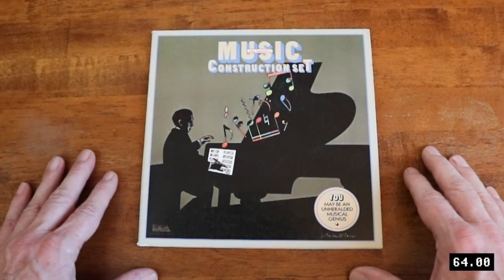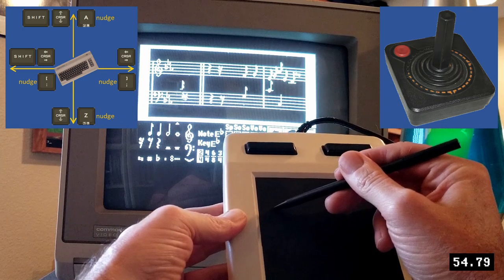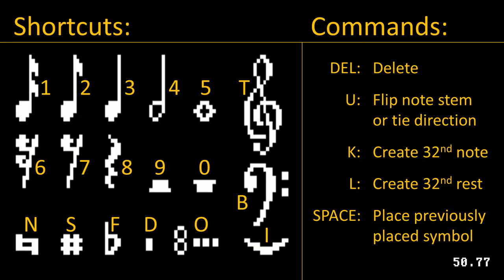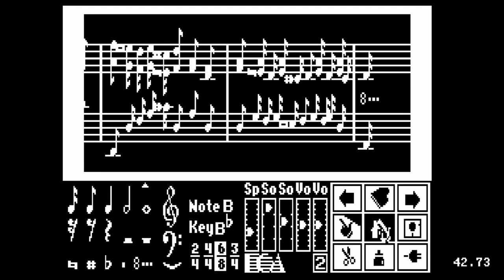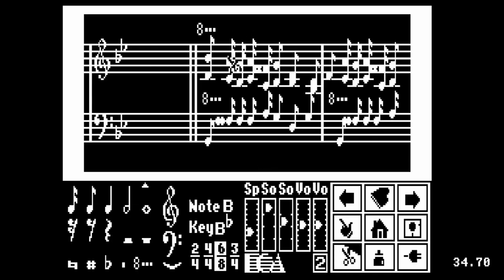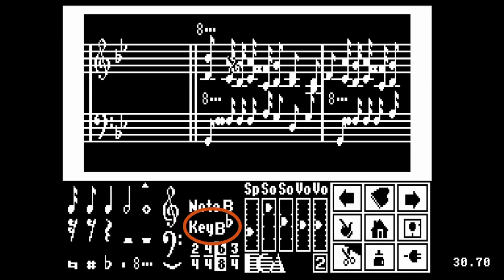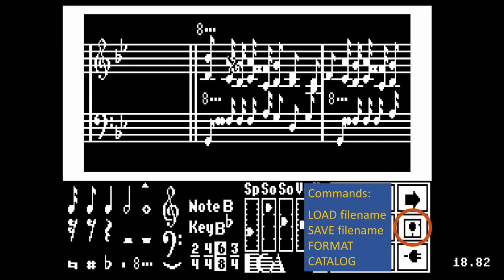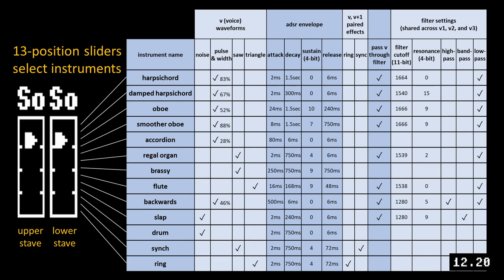Music Construction Set, Explained in 64 Seconds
Links:
- Music Construction Set was originally created by Will Harvey (at age 15!) for the Apple II.  Here's some Mendelsohn arranged by Douglas Fulton (the guy that composed the C64 Skyfox music) preformed on an Apple II mockingboard
- The program manual explains the basics of music notation for the uninitiated

Bugs I encountered when putting this video together:
- BUG: Cutoff filter freq is 11 bits, but whoever programmed this C64 port was setting values as if it were 12 bits (like the pulse width).
- BUG: It's strange, but there are particular filter settings for each instrument type, as if the settings were not shared across all voices that are routed through the filter.  This is a conceptual design bug.  So when mixing filtered instrument types, you may not be getting the filter settings you want.  Also, when a common filtered instrument type is used in both staves, you can still have filter bugs, e.g., "oboe", "smoother oboe", and "slap" neglect to route V3 through the filter when playing 3-voice music.
- BUG: To support multiple independent voices in the top stave, I used lots of ties.  For some reason, notes were being reasserted (not tied), so I just chose an instrument with attack and decay values that made it hard to detect the gate on events, and just removed all the ties.
- Not a bug? (since it's documented in the manual): Lower stave notes will play only if there's beats defined in the stave directly above them.

There's a few more keyboard commands I didn't cover:
H: move hand home
Q: move hand to menu's quarter rest
*: move hand to staves